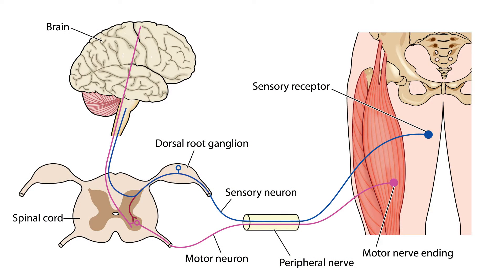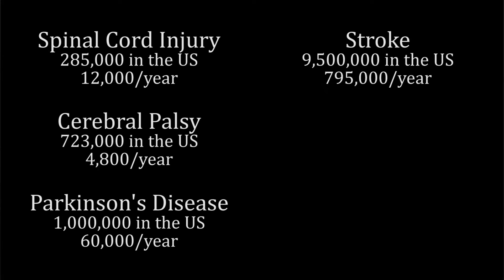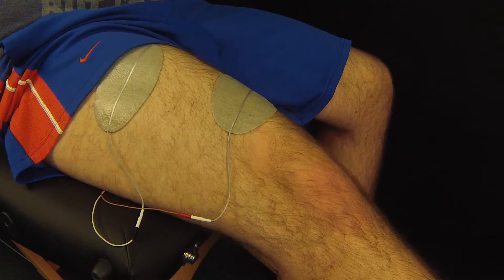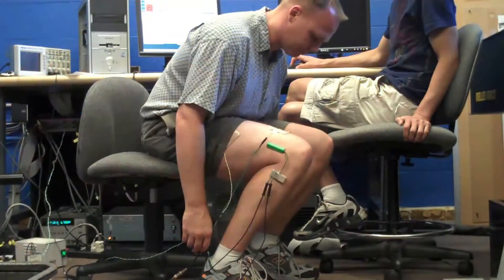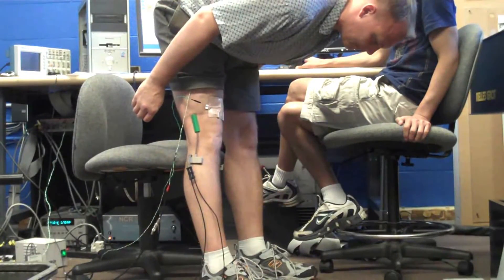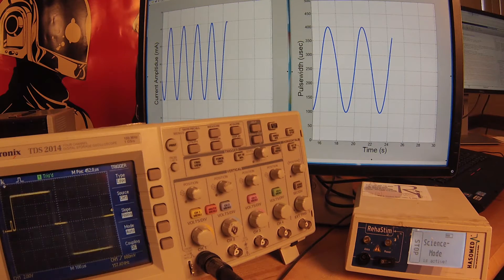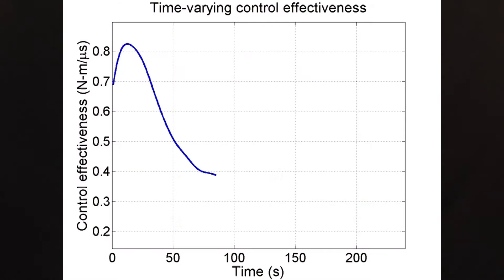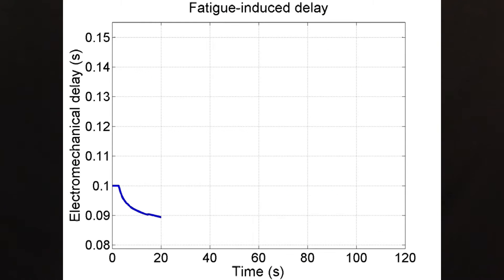Control of Human Muscle via Electrical Stimulation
[IEEE CSS Video Clip Contest 2014 Submission]

Neuromuscular Electrical Stimulation (NMES) is a technique used to generate desired muscle contractions via electrical stimulus and has potential to facilitate improved limb control and functionality for people with spinal cord injury, stroke, and other neurological disorder. The purpose of NMES research in the Nonlinear Control and Robotics (NCR) laboratory is to develop nonlinear control methods for artificial stimulation of human skeletal muscle. Our research focuses on using different computer-controlled stimulation methods to enable a human limbs to follow a desired trajectory. Electrodes are placed on human muscles and an electrical signal is applied to induce a contraction to make the limb follow a specified trajectory. This research is motivated by the desire to both restore and augment human performance through machine interaction.

Collaborative multidisciplinary efforts are being coordinated with the UF Department of Physical Therapy, the UF Center for Movement Disorders & Neurorestoration, and the VA-Brooks Human Performance Laboratory, Gainesville, FL.

This research is supported in part by NSF award number 1161260. Any opinions, findings and conclusions or recommendations expressed in this material are those of the author(s) and do not necessarily reflect the views of the sponsoring agency.